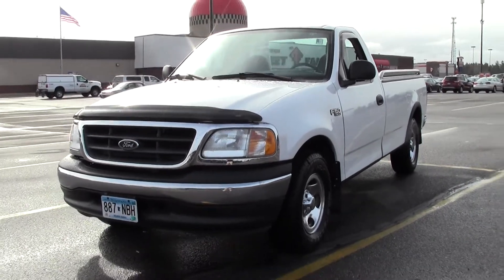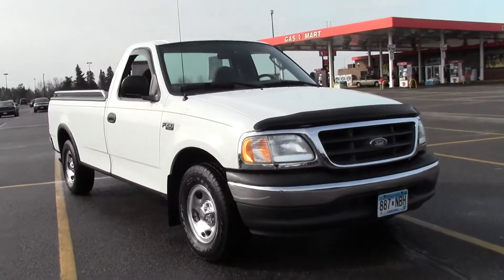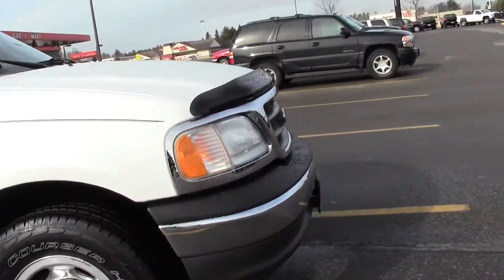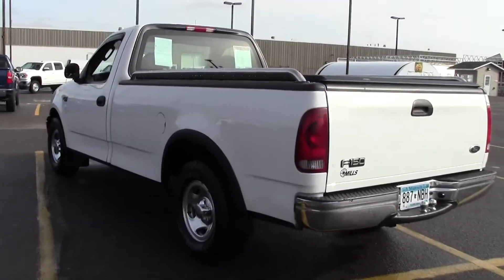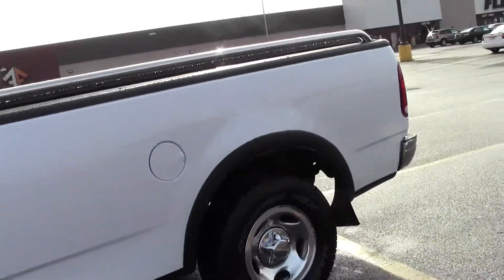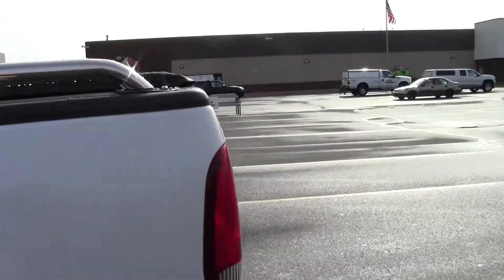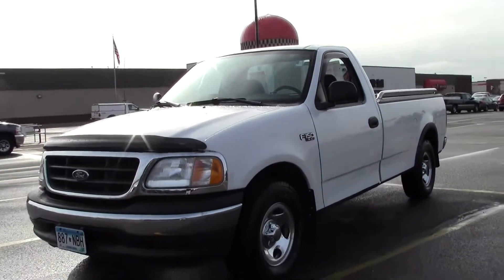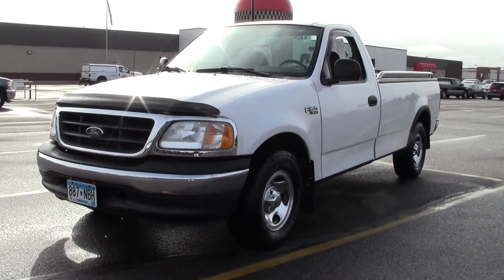2003 Ford F-150 XL 2A140021D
This thing's hardly even seen pavement. Dare to compare! Be the talk of the town when you roll down the street in this low-mileage 2003 Ford F-150. New Car Test Drive called it "...quieter and more carlike than ever, it continues to be the light-duty pickup truck by which all others are measured. The world's best-selling truck continues to evolve into a sedan with a handy bed attached..." This F-150 is as fresh an example as you'll find on the market and will still look as good as new for years to come. J.D. Power and Associates gave the 2003 F-150 4 out of 5 Power Circles for Overall Initial Quality Design.

Looking for Menahga area used cars, Brainerd area used cars, Marshall area used cars, used trucks, new cars, or new trucks from one of the best Minnesota dealerships?  (Our customers literally come from all across MN- and other states too!)  Please give us a call to confirm availability for any vehicles you might find here.